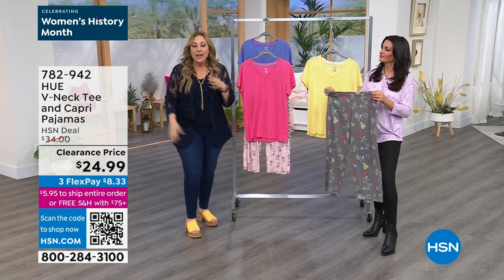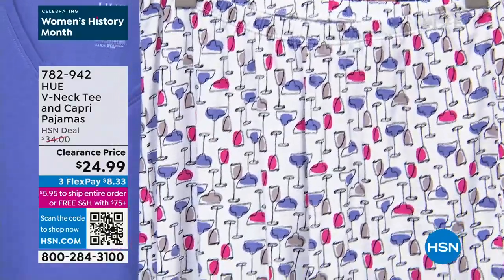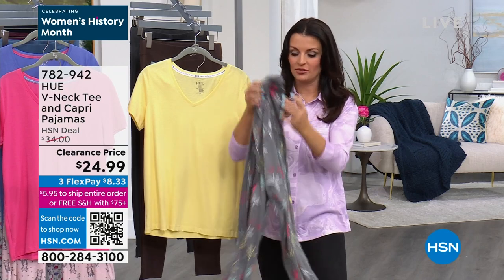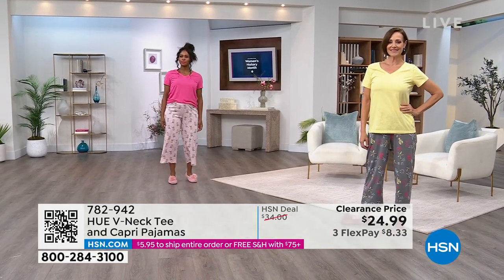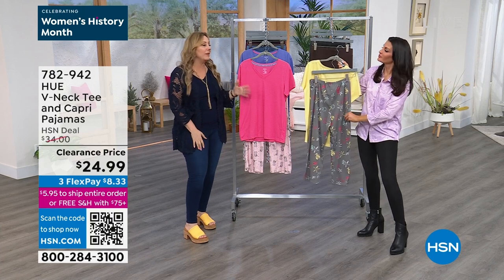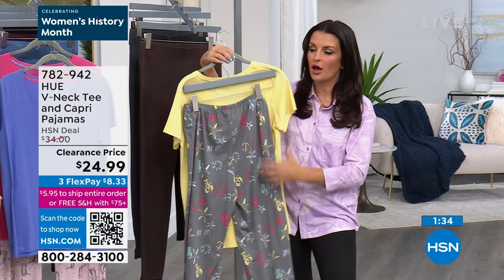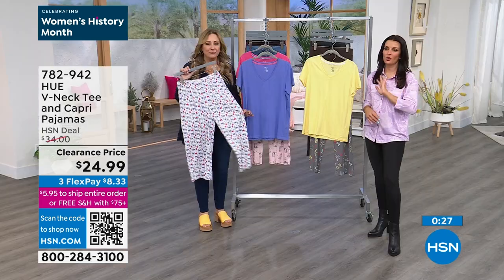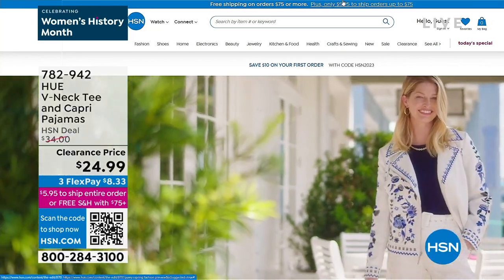HUE VNeck Tee and Capri Pajamas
Soft knits and fun prints come together in this cozychic pajama set, creating the ultimate lounging experience.